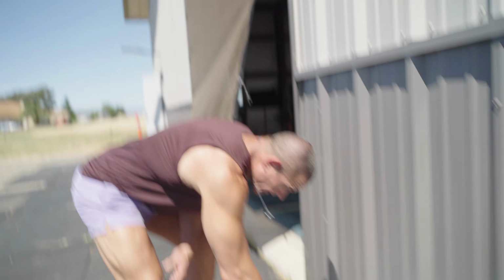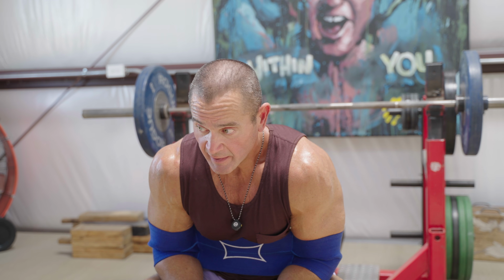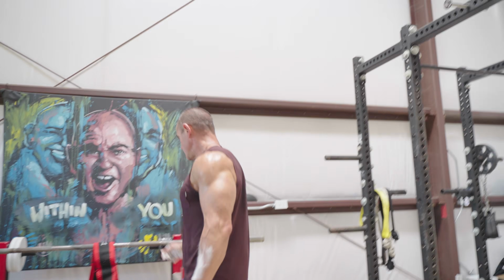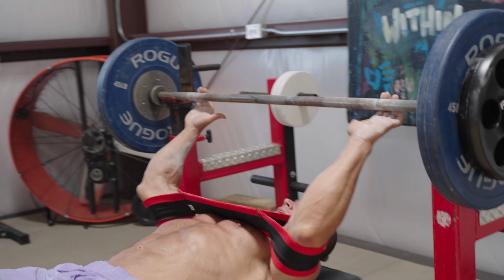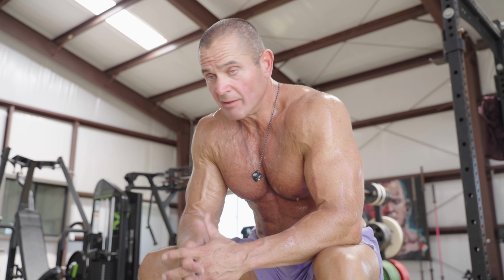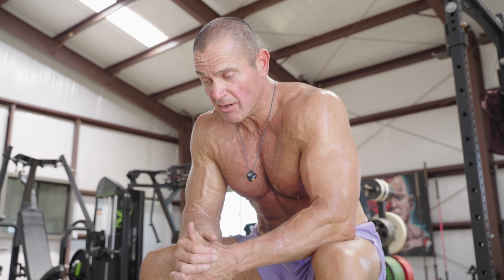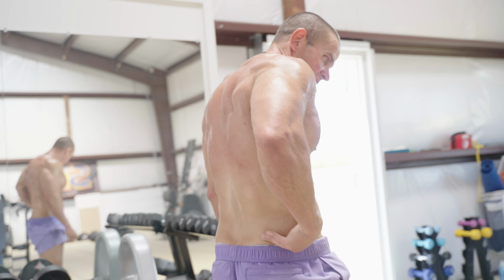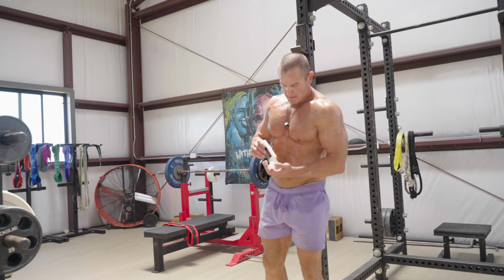This Diet Breaks All the Rules: Sugar Fasting While Building Muscle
Here’s what’s packed into this video:
- Practical grip strength techniques you can implement right now.
- Insights on how grip work also strengthens your lower back for total-body resilience.
- Tips for using the Slingshot Gear to support your workouts, perfect for bench presses, push-ups, and more.
- How the Carnivore Diet and sugar fasting can fuel your fitness journey, boost energy, and shred body fat effectively.
- Motivational advice to push through fatigue and build a stronger, more resilient version of yourself.

CHAPTERS:
00:00 - Losing Muscle Mass
03:20 - Liquid Chalk Benefits
04:41 - Sugar Fasting Explained
07:28 - Current Weight Discussion
09:16 - There Is No Limit to Progress
10:48 - Training Around an Injury
20:00 - Last Set Overhead Press Techniques
23:28 - Last Set Farmers Walk Tips
25:40 - Final Thoughts on Fitness